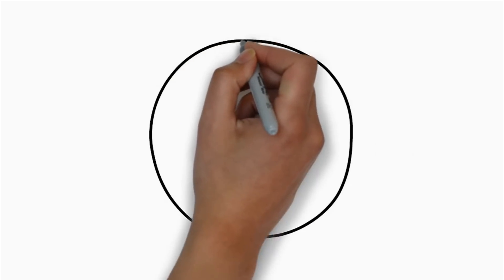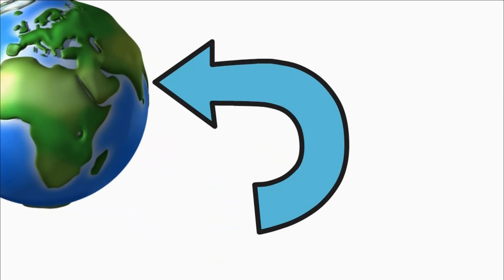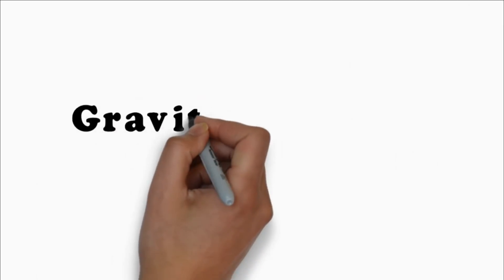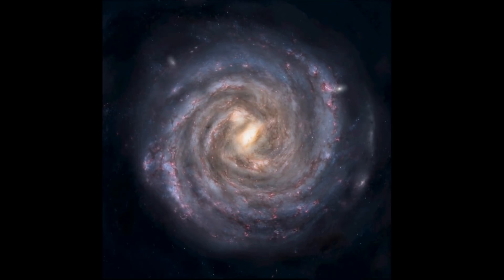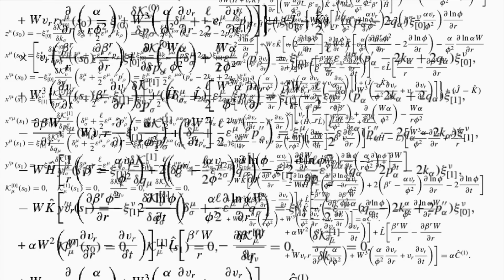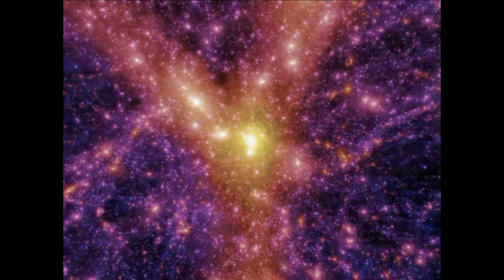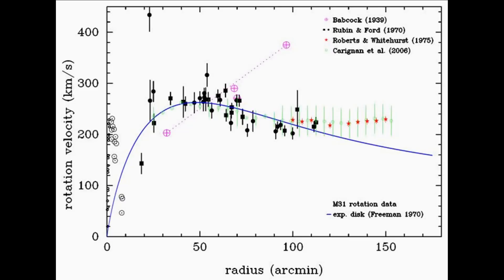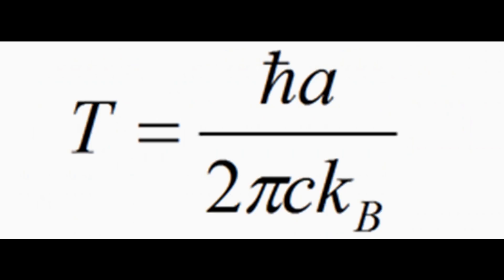The Universe is Not Expanding: Episode 1 - An Introduction to Gravitational Redshift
The Hubble redshift, also called the cosmological redshift, Hubble's law, or the Hubble flow, is an anomalous redshift found in distant starlight.

This decrease in frequency is anomalous because there is no consensus on the mechanism behind expanding space.

The entire paradigm is a tragic error based on a false premise.

Gravitational boundaries do not exist.

In gravitational physics, boundaries play an important role in describing the gravitational field of a region.

These boundaries, however, are arbitrarily defined and not applicable to large scale observations.

Astrophysicists use these boundaries to create false "objects" that we call stars or galaxies. These objects are insufficient for determining the total amount of gravitational redshift.

The entire distance of light travel must be taken into account.

This simple mistake has generated a lot of confusion in cosmology.

1. Gravity is responsible for the Hubble shift H0, not expansion.
H0=gr/c or 7*10^-10 m/s^2*1megaparsec/speed of light, or roughly 71km/s/Megaparsec.

2. The mass density of the universe is inversely proportional to the radius of the region in question.
ρ= g/(G*4/3*pi*r)

3. The "missing mass," aka, dark matter, is nothing more than the stuff lying in-between the visible mass. The mass density outside and in between galaxies is certainly not zero, as is suggested by asymptotically flat space that's incorporated in general relativity.

4. Dark energy, or the accelerating redshift, is a result of a natural variance to the average gravitational acceleration.

5. The Cosmic Microwave Background Radiation is a result of Hawking radiation (Unruh Effect) coming from the observable horizon.

6. The redshift can be predicted using the gravitational redshift equation, the distance of light travel, and a semi-uniform gravitational acceleration for all scales.

My Book

I'm poor and need funding to continue this project. I've spent the past 10 years researching this. I'm right.. I feel obligated to continue the fight, despite the overwhelming odds and hateful tone of the academic community.

Every penny you donate will be used in some way towards the goal of ending the big bang era. I think you'll like it! I've only sold around 100 or so, but I think it's a worthwhile read for almost anyone.
Bitcoin - 12pruJYSPJP8V3EPm97jGTZPN2PRiF26kQ